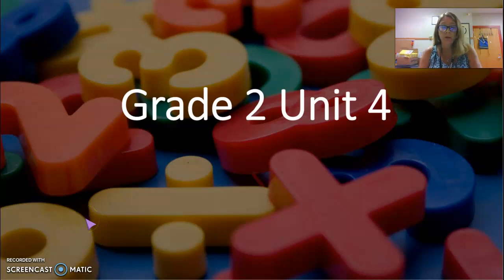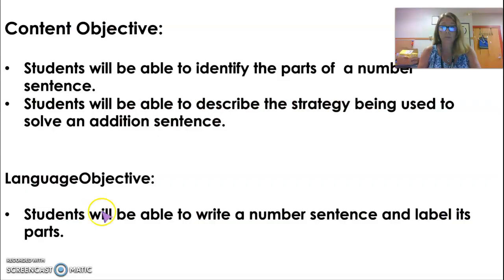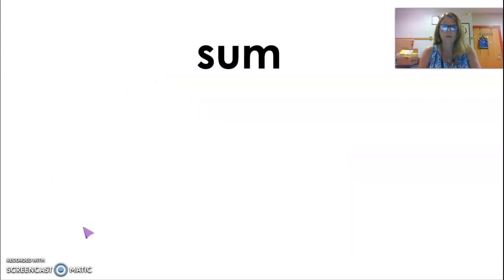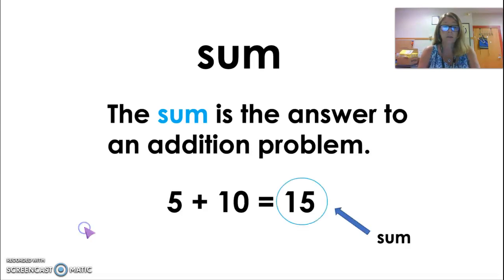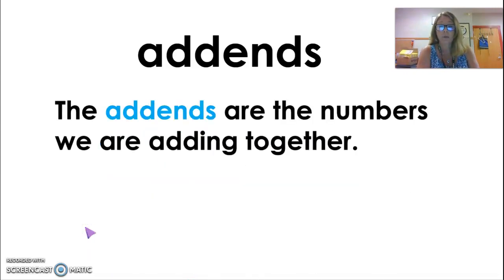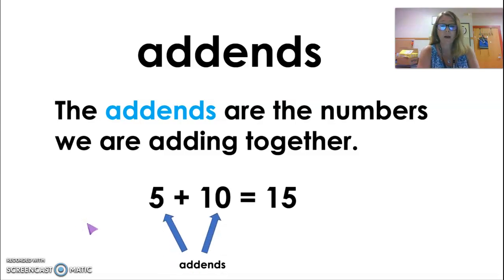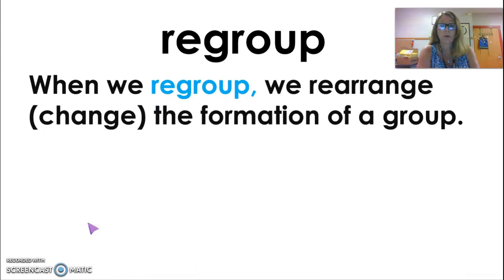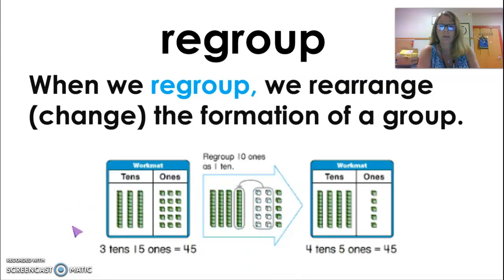Grade 2 Unit 4 Vocabulary